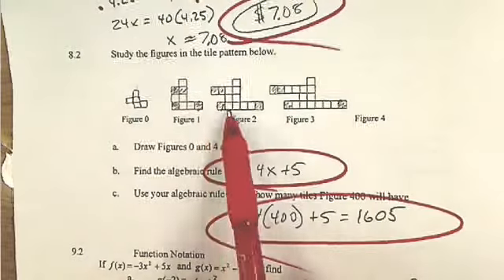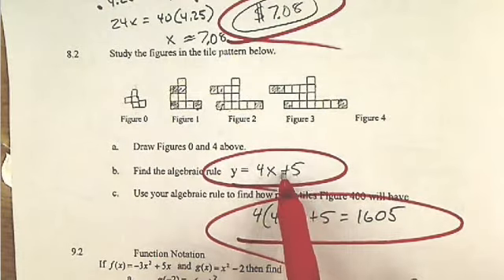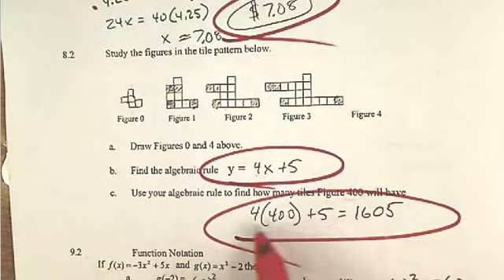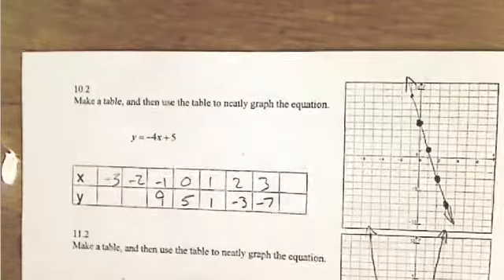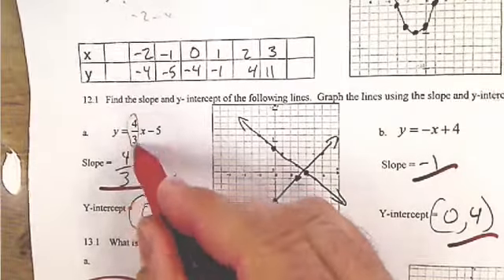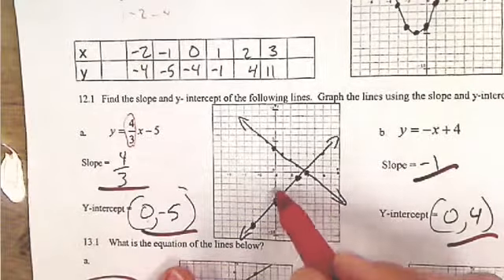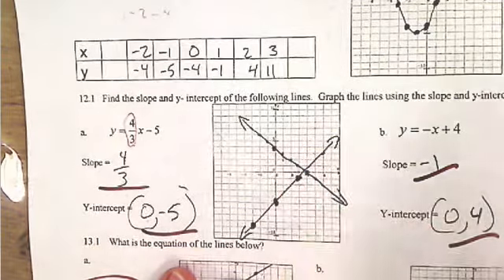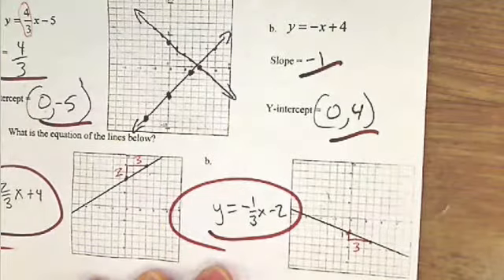2013 Sig Test 4